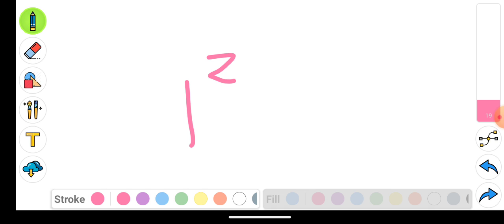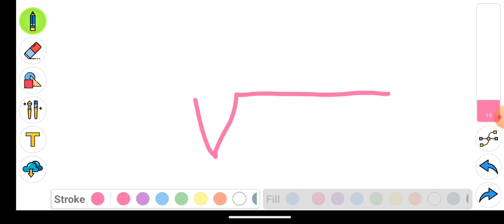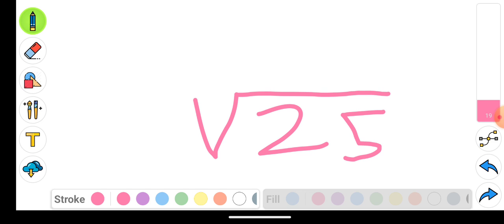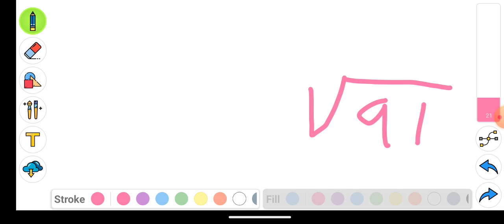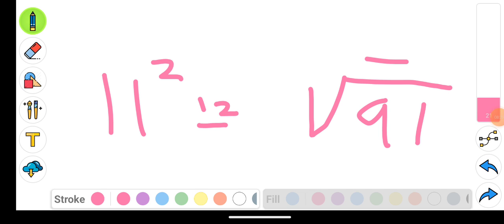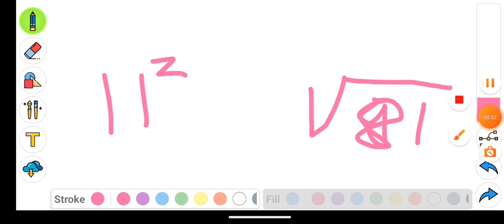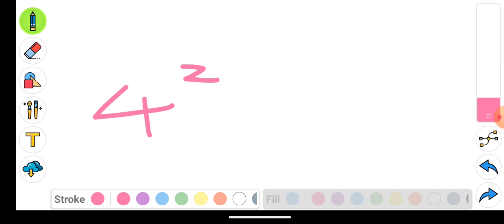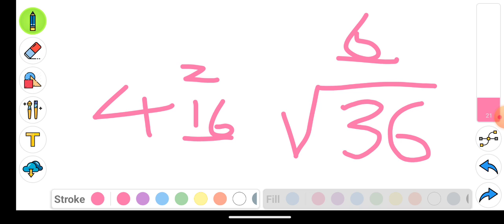squaring and routing the square (square root) simply